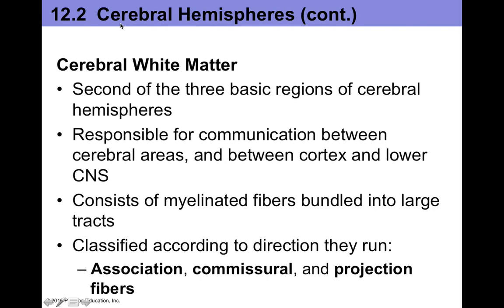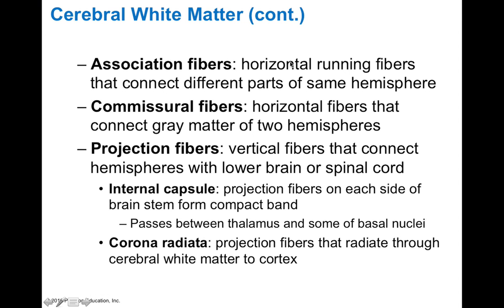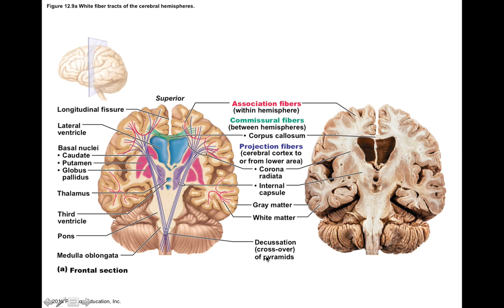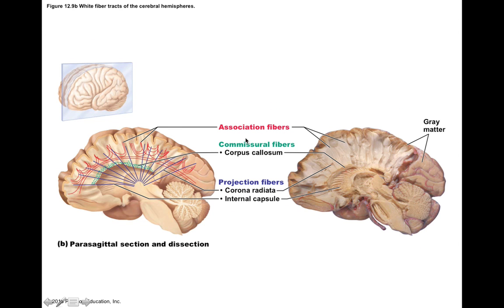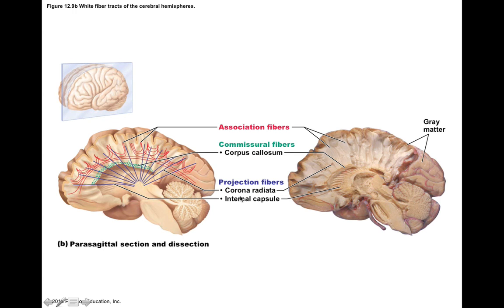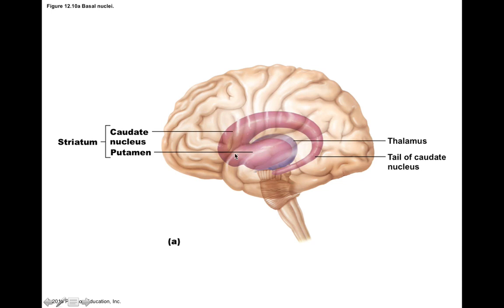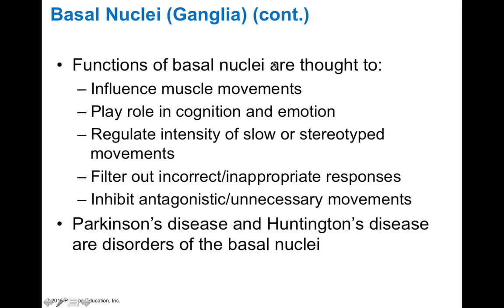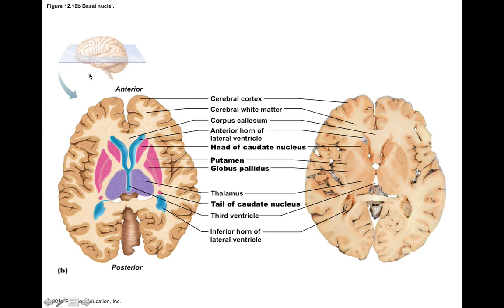Chapter 12.2.2 Cerebral White Matter and Basal Nuclei BIO201